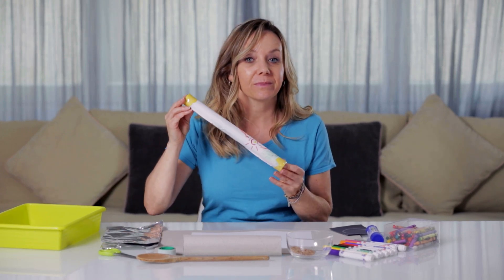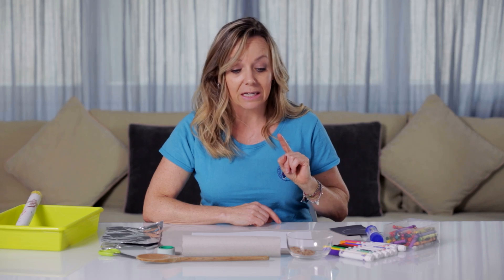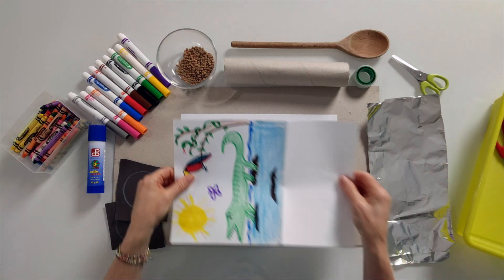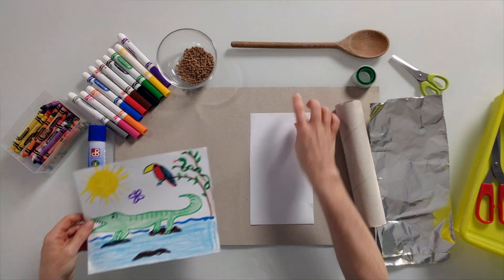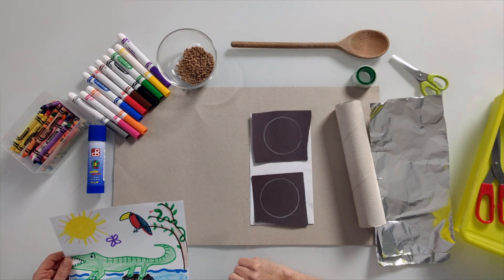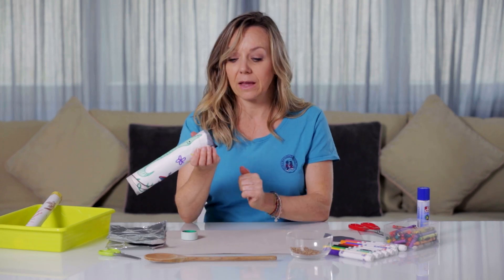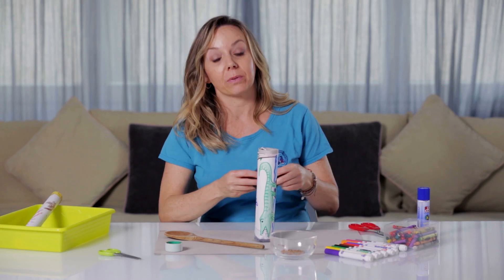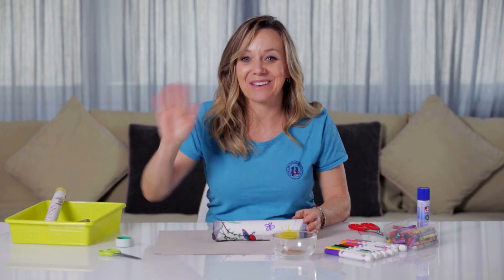23.04.20 - Art - Rain Stick